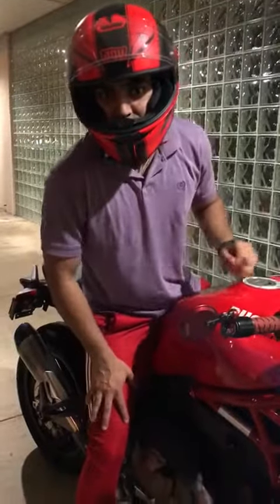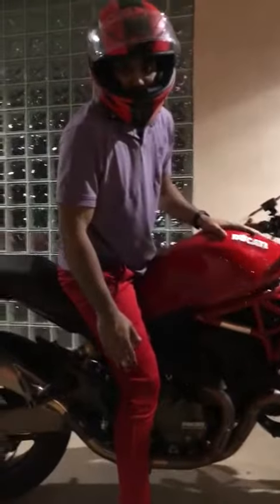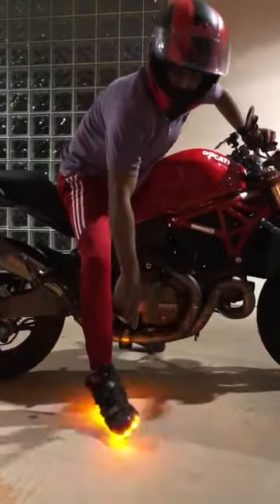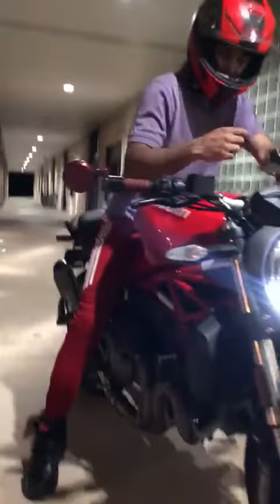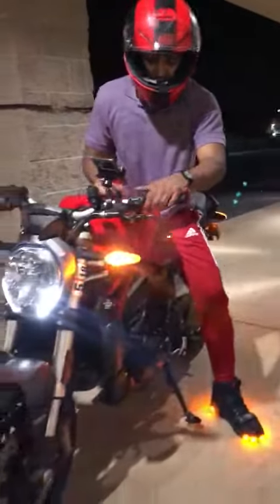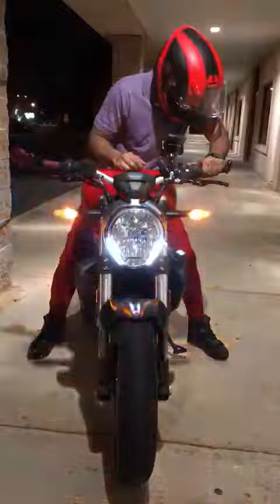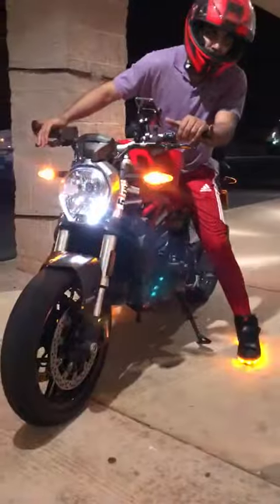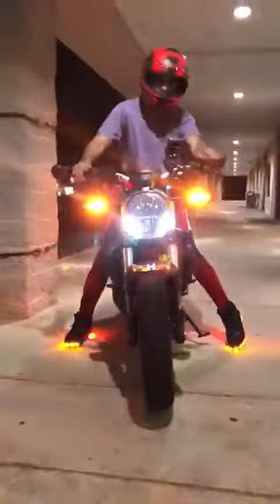Motor cycle shoes, Roame shoes, Shoes with blinkers light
Roame shoes update, Ducati monster 821🏍